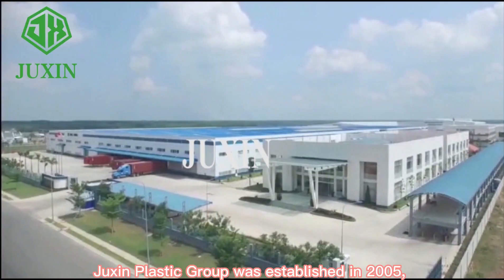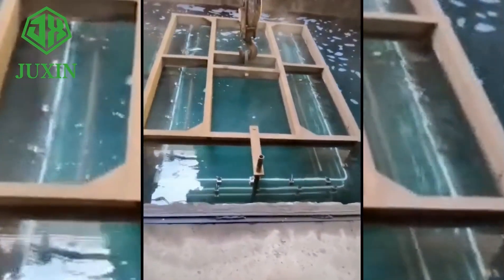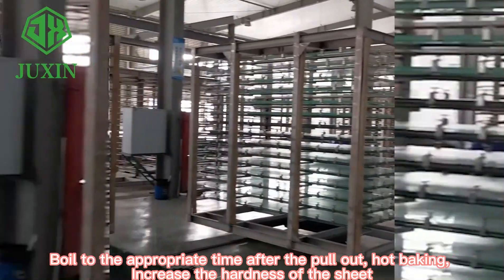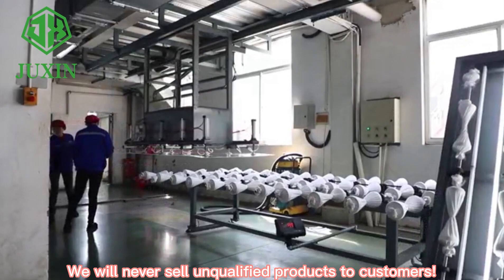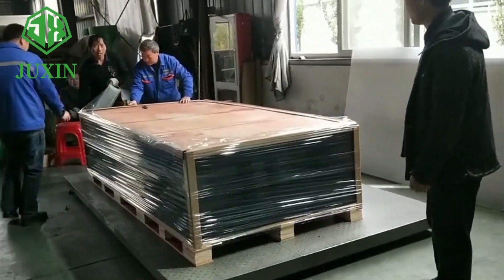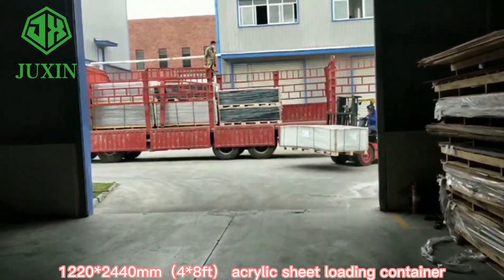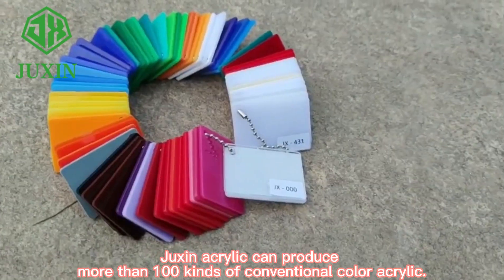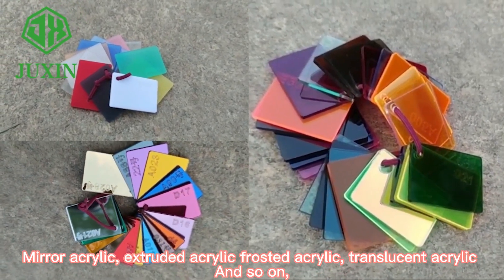Juxin Acrylic Sheet / Plexiglass Sheet /PMMA Factory Video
Juxin Plastic  Group was established in 2005. We use imported raw materials and advanced equipment for production. At the same time, we have a complete quality management system and a professional quality inspection team to ensure that customers can receive the highest quality Acrylic / Plexiglass /Pmma sheets!

We produce many kinds of acrylic sheets， including all-color acrylic sheet； transparent acrylic sheet； mirror acrylic sheet； pattern acrylic sheet； thick acrylic sheet etc...

We can produce thicknesses from 0.8-300mm， and can produce any size！

Currently, Juxin Acrylic recruiting global market agents, welcome to inquire!

Contact Person：Carl Wang